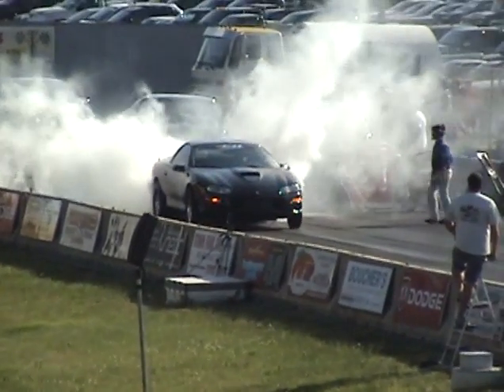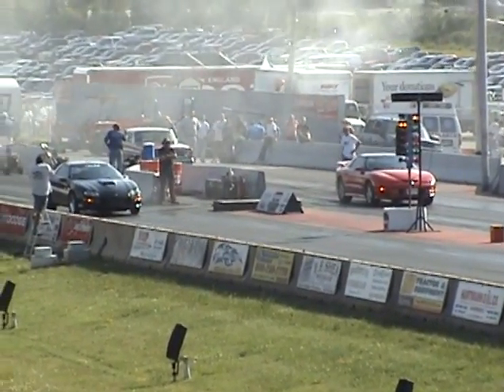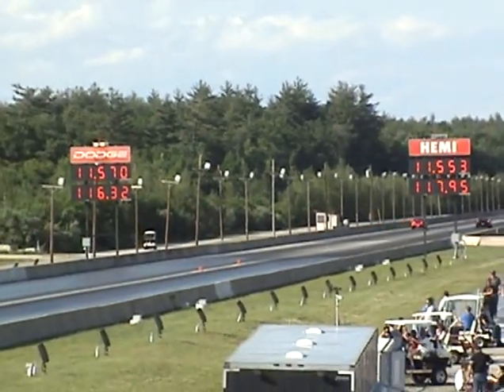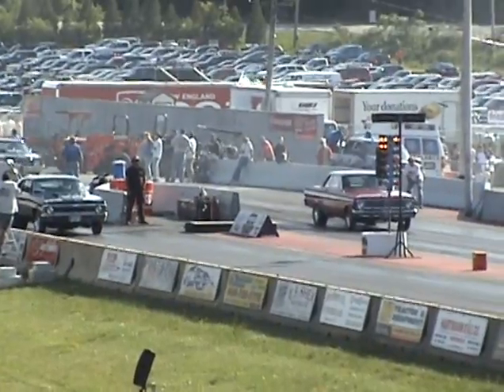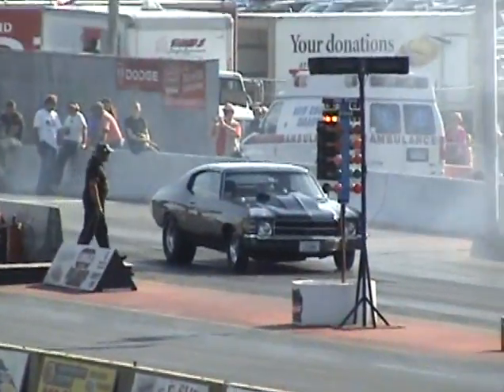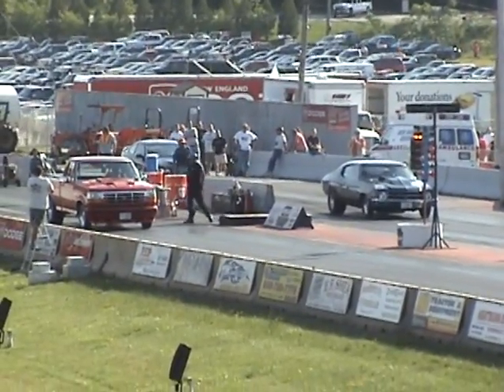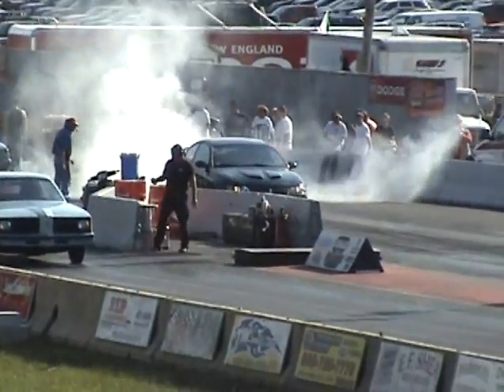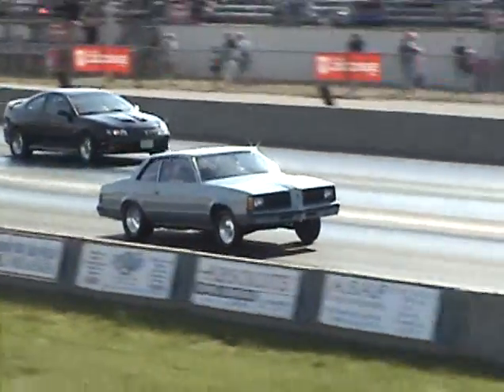Real Street Eliminations at New England Dragway 6-13-09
Real Street is the heads up 11.50 class in the Oultaw Corp. Quick Street Series at New England Dragway. Got to the track late, I think this is Round 2 Eliminations during the Funny Cars Under the Star Show.